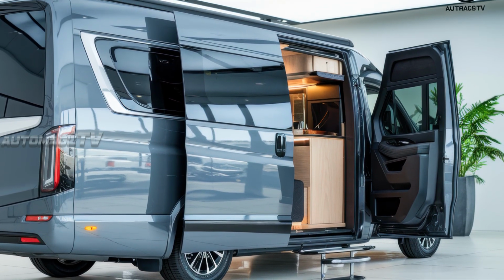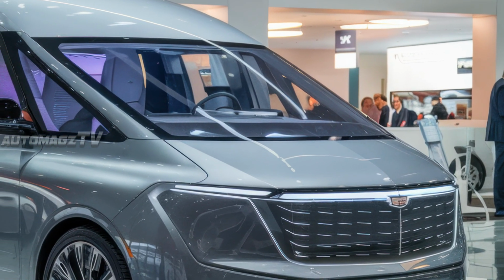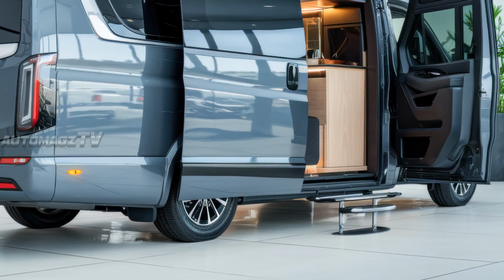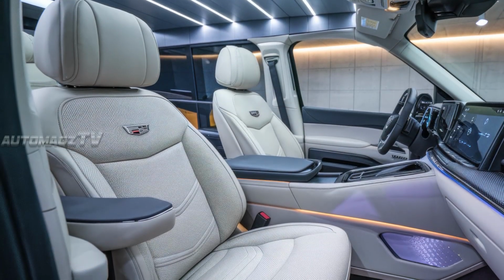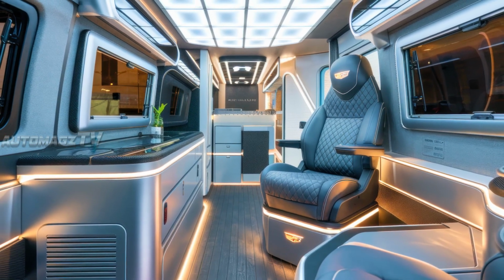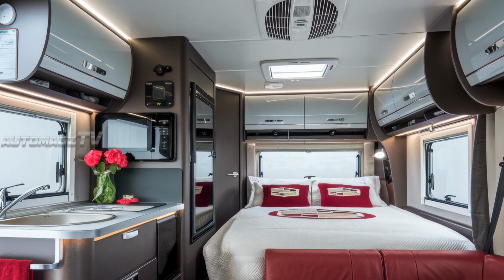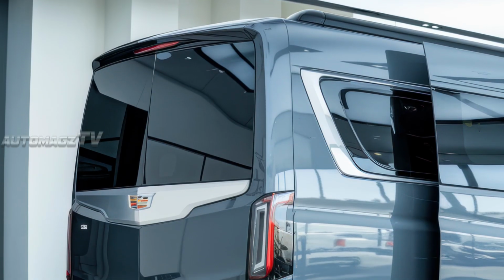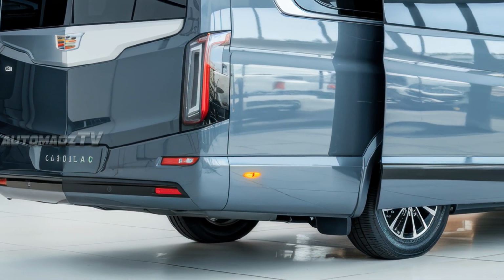The 2026 Cadillac Motorhome Is a Mansion on Wheels – Better Than a 5-Star Hotel?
The 2026 Cadillac Motorhome sets a new benchmark for luxury travel with its ultra-futuristic design and state-of-the-art features. From the moment you see its bold, streamlined exterior with a sleek LED front grille to the striking vertical taillights, this motorhome reflects Cadillac’s commitment to innovation and elegance. Built to make a bold statement on the road, its design is aerodynamic, visually stunning, and unmistakably premium.

Inside, the motorhome reveals a world of luxury with aircraft-inspired seating in the cockpit, ambient LED lighting, a fully integrated smart display system, and a living area that rivals a first-class lounge. The interior includes a plush bedroom, a full kitchenette with upscale appliances, and impeccable attention to detail in every finish. Whether traveling or relaxing, the vehicle offers top-tier comfort and functionality.

Performance-wise, it's expected to house a powerful dual-motor electric drivetrain, offering smooth acceleration, zero emissions, and a quiet ride. With an anticipated range of up to 400 miles and advanced air suspension, it’s made for effortless, luxurious long-distance travel. Cadillac is expected to release this masterpiece in late 2025, with a projected starting price of $210,000—targeted at those who demand luxury without limits.